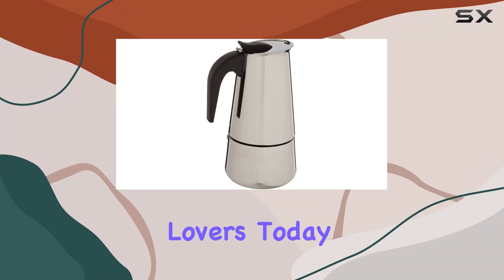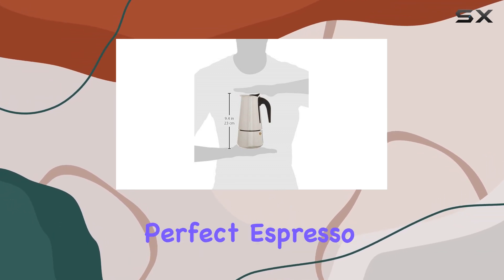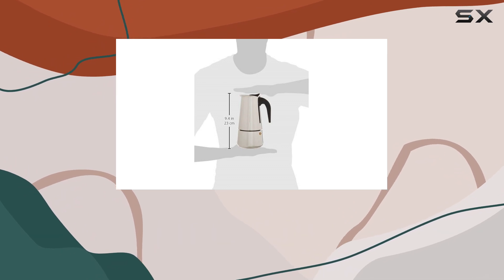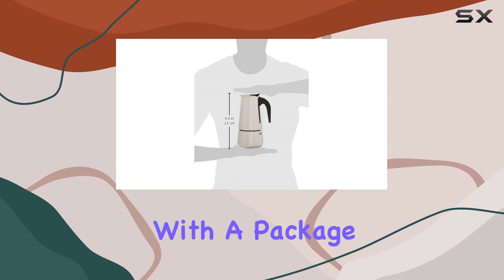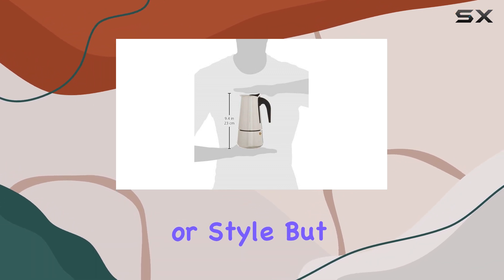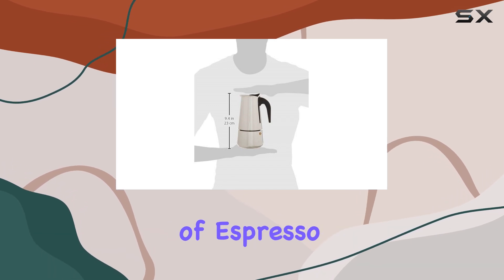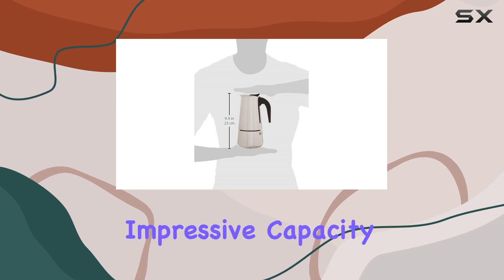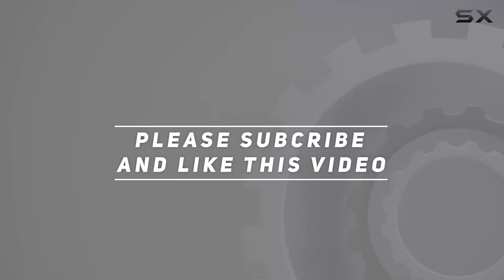Uniware Stainless Steel Espresso Coffee Maker (9 Cups) - The Perfect Espresso Brewing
0:00 Intro
0:06 Review

Things that we mentioned in this video:
Uniware Stainless Steel Espresso : B00ESF9W02